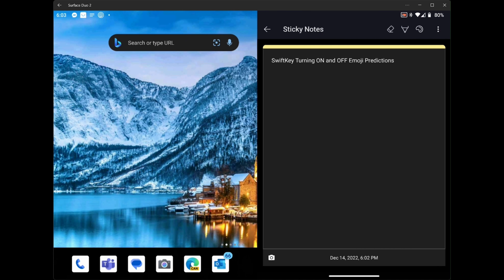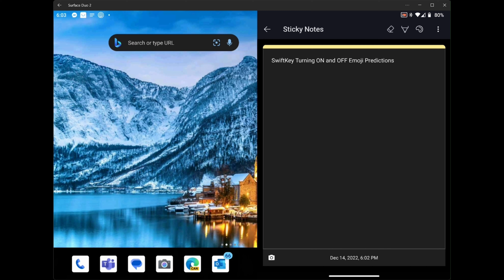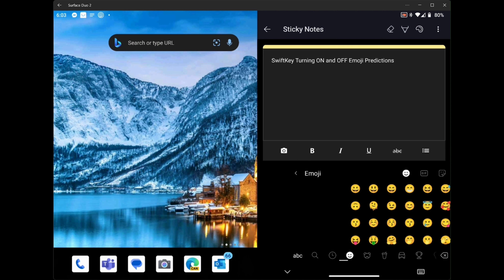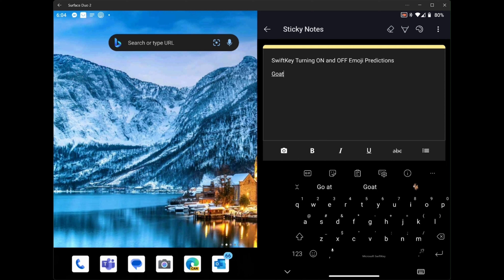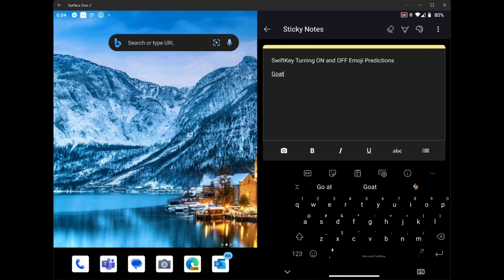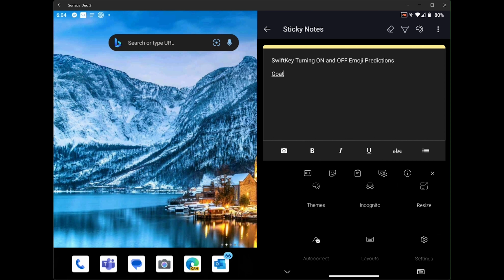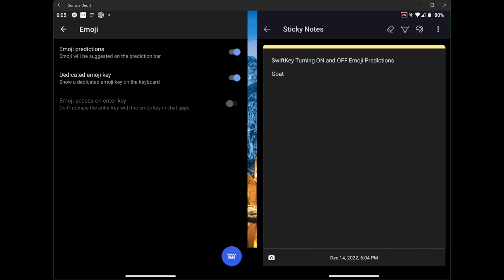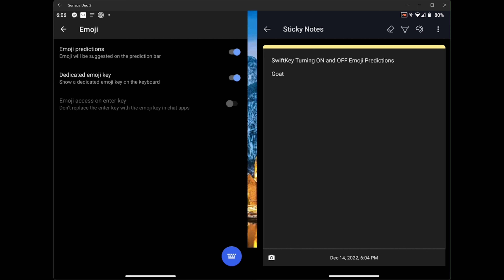How To Use Emoji with Microsoft SwiftKey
How to use Emojis with Microsoft SwiftKey...

This is part of a larger project, a Comprehensive tutorial for Microsoft SwiftKey. This series is based on Microsoft Surface Duo 2, but should be the same on all Android devices, and similar on iOS.